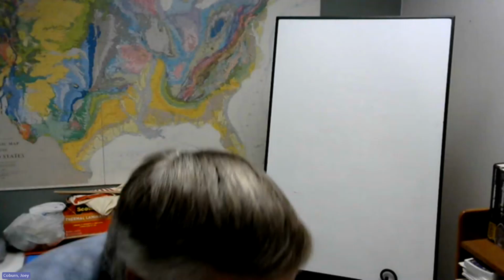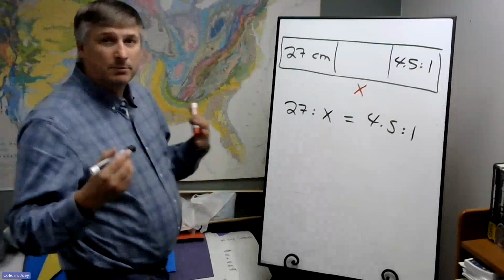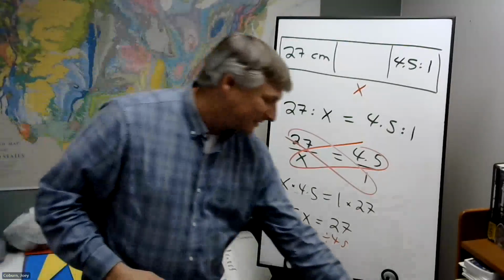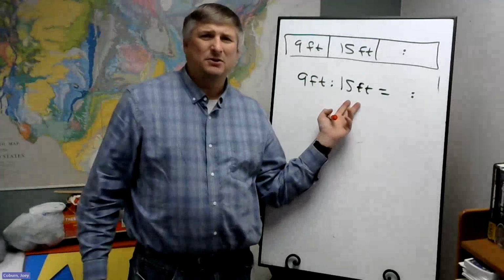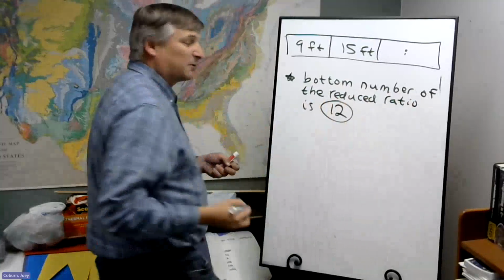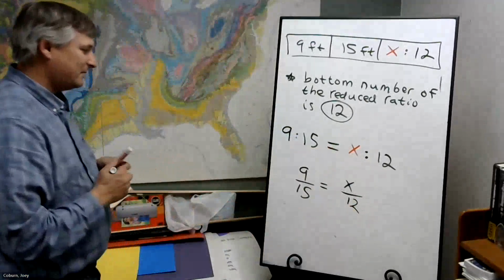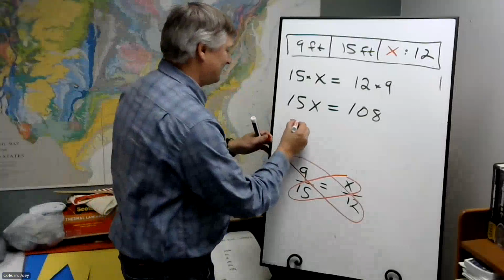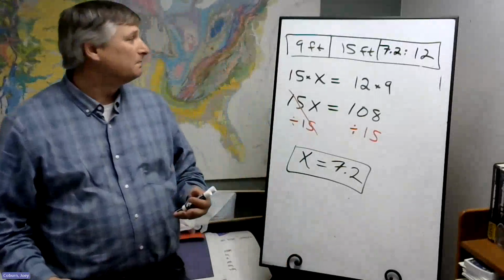Technical Mathematics Section 4.1: Special Proportion Problems